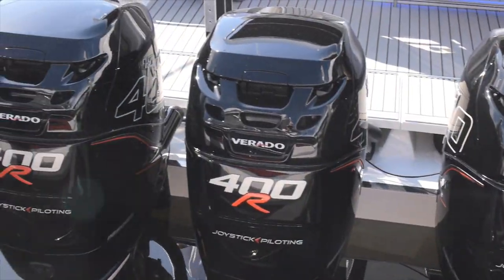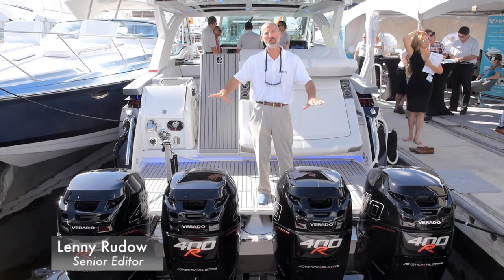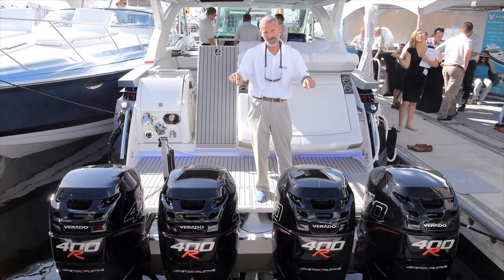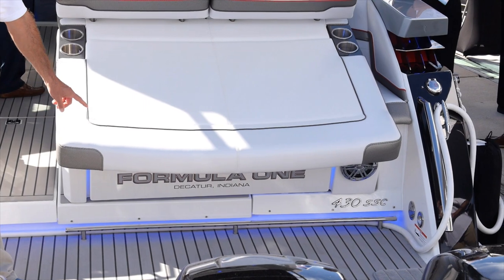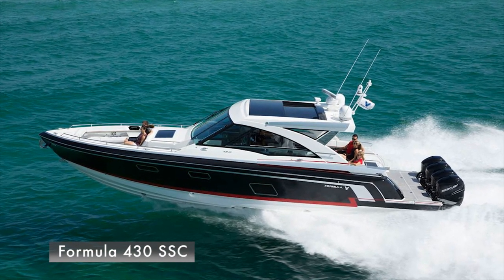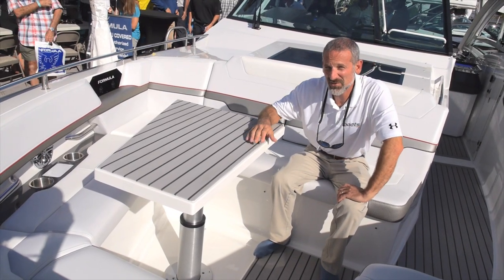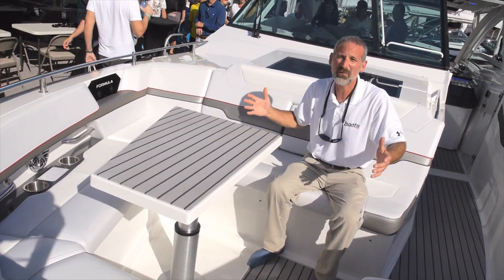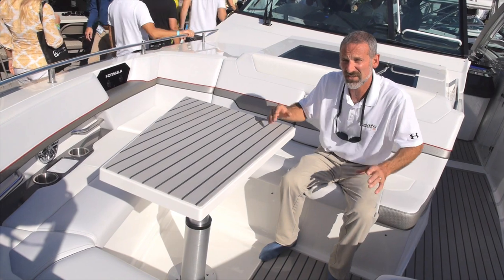Formula 430 SSC: First Look Video Sponsored by United Marine Underwriters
boats.com Senior Editor, Lenny Rudow, gets an exclusive first look at the brand new 2017 Formula 430 SSC at the Fort Lauderdale Boat Show. With four outboard motors, this boat has a large bow-cockpit and an off-set cabin, which helps to maximize the space onboard.